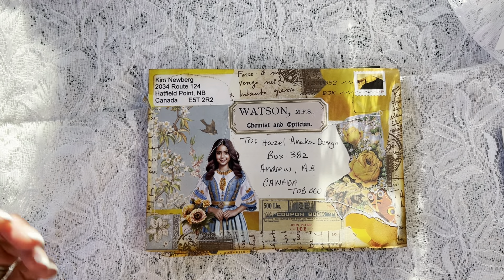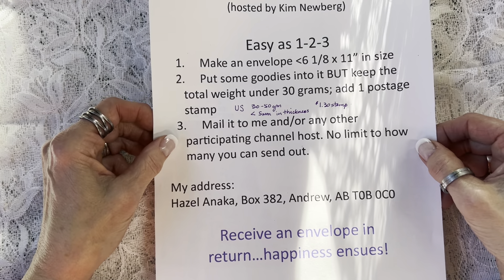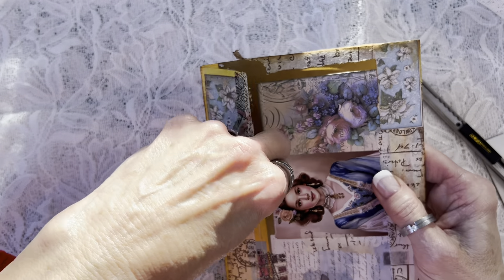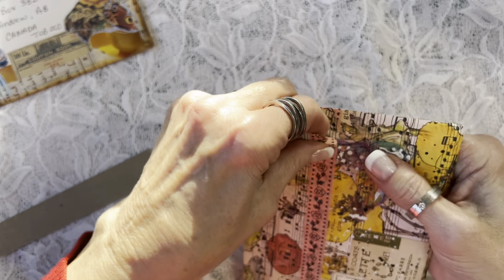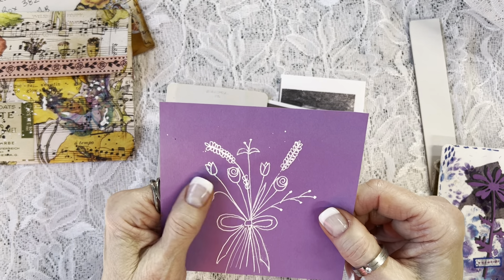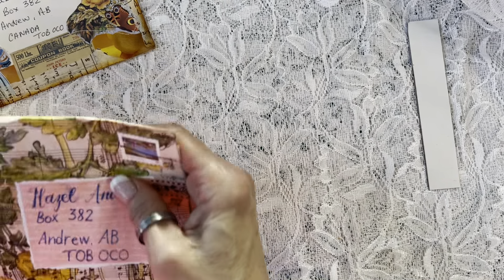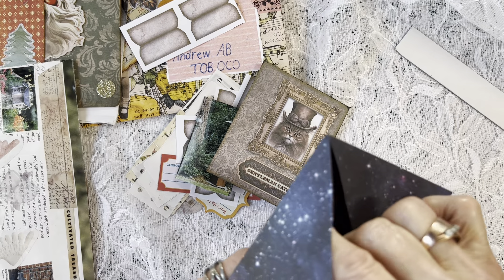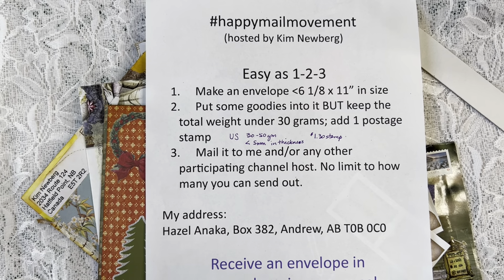First 4 Envelopes Received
Oh happy day! I received my first 4 envelopes from subscribers /fellow channel hosts in the happymailmovement started by Kim of

It's not too late to jump on board & is so much better than getting a credit card statement in the mail!!

Thank you to new and returning subscribers...you make all the difference and I love and appreciate your support : ) Hazel